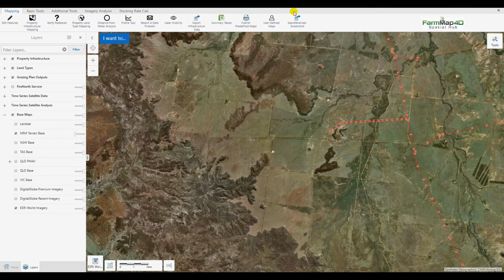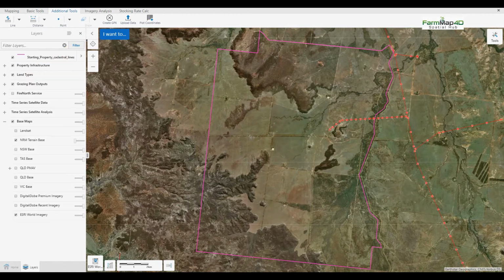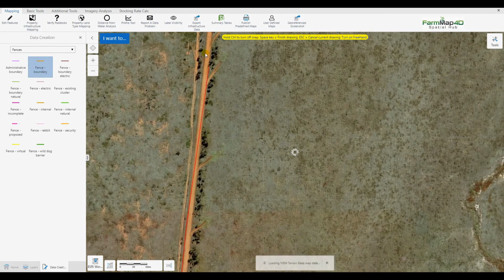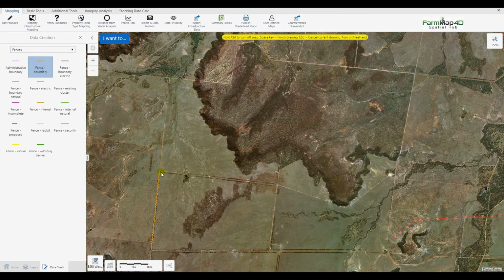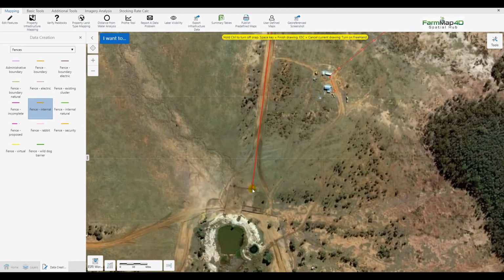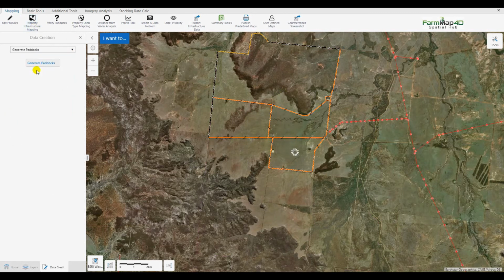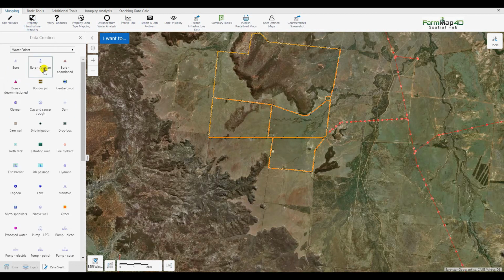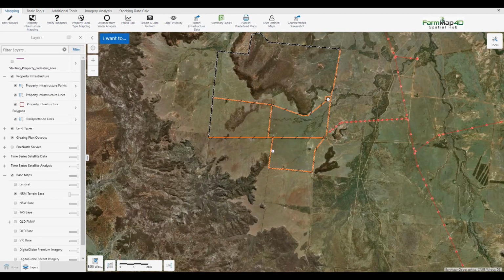Video 2 FarmMap4D Infrastructure Mapping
How to map linear, point and paddock features